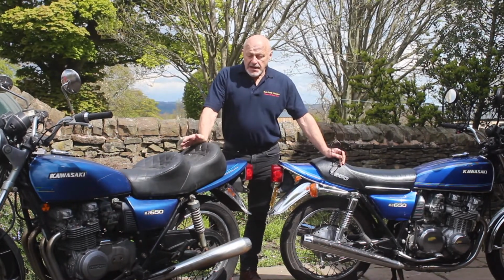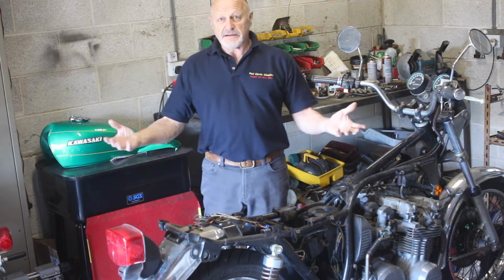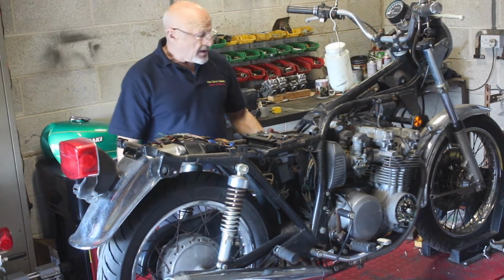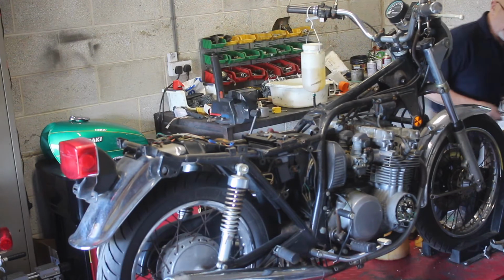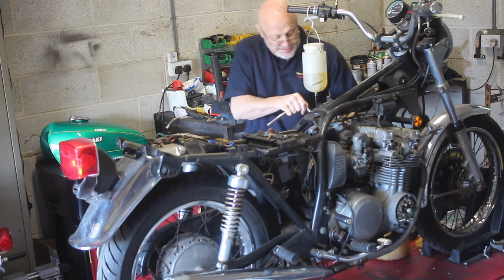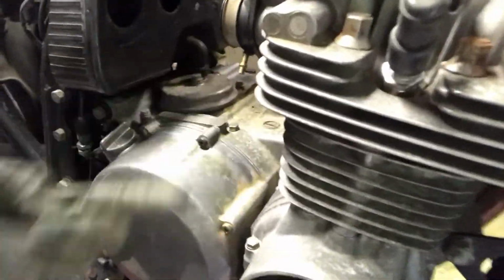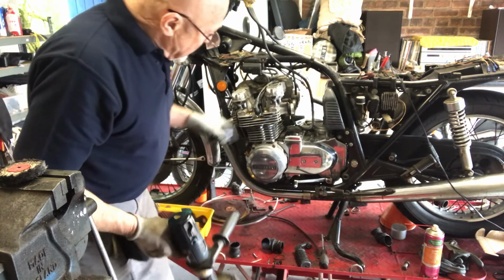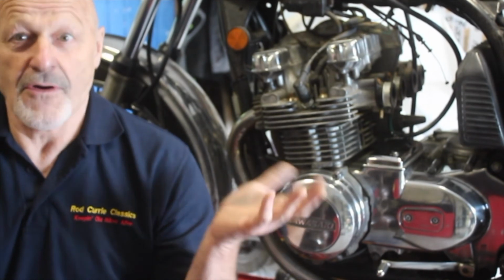1978 Kz 650 recommission. Will it run?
This set of videos will walk through the recommission of a complete and original but apparently scruffy '77 Kz650 from end to end. I love these little 650s, without doubt the best middleweight of the 70s and arguably the template for every Japanese multi that came after. This bike really did everything. Fast, reliable, taut handling, bulletproof engine, brakes that worked - even in the rain and on the whole, built to an excellent quality no matter if they were Japanese or Nebraskan builds. I bought the bike around Christmas 2020 as a non running project bike from my friend Jim Wolfe at All Brands Cycles in Muskegon, Michigan.
It's clearly been living outside for some time, so looks quite careworn and hasn't run for years so is a great candidate for bringing back from it's hibernation and letting someone get tons of pleasure from riding it again this summer. But will it run, is the engine knocking like a bag of bolts, how much effort and pain is required to have it zipping along in the sun again and getting envious looks from the guys that wish they were still on bikes?  Is it financially viable as a project? Watch and I hope, enjoy. Thanks, Rod